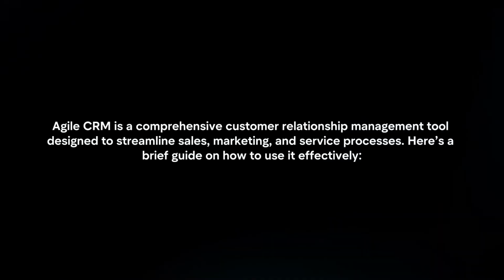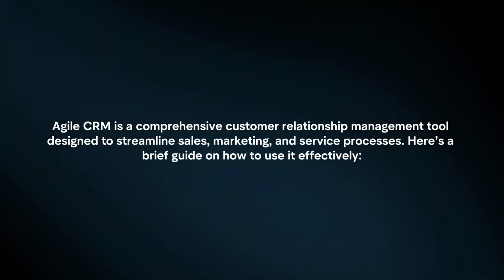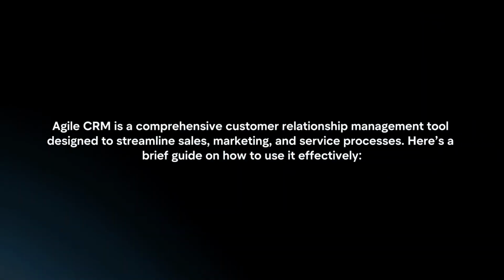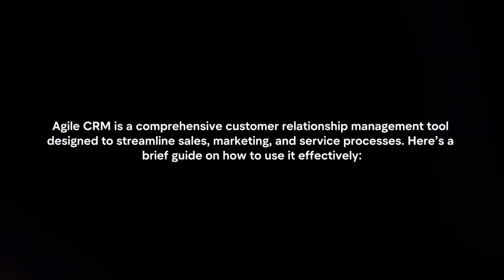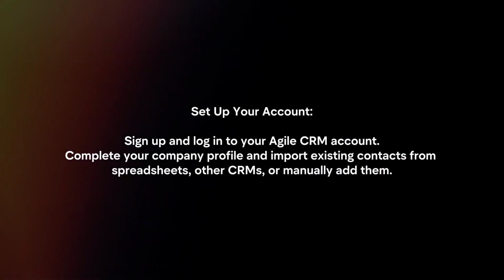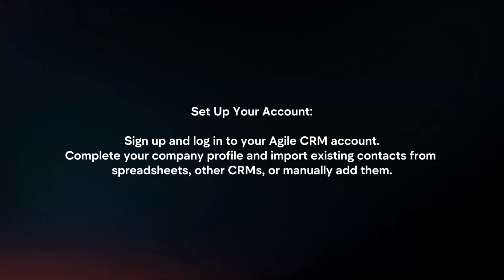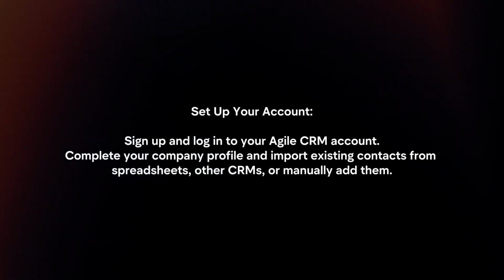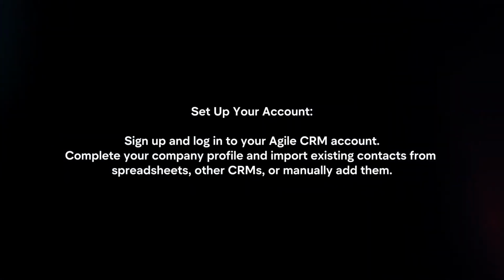How To Use Agile CRM? (2024)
In this video I will explain How You Can Use Agile CRM In 2024.